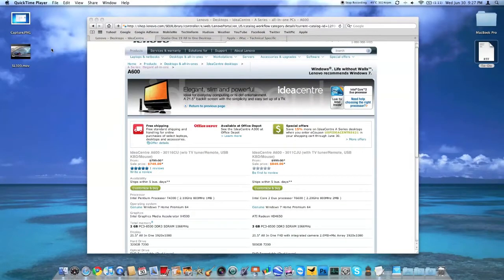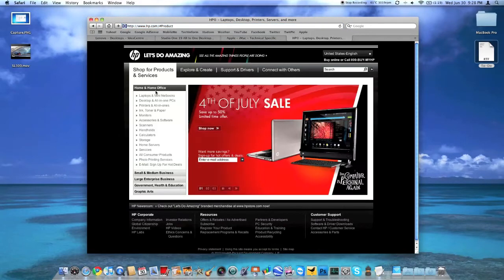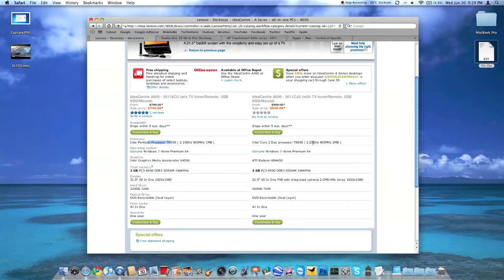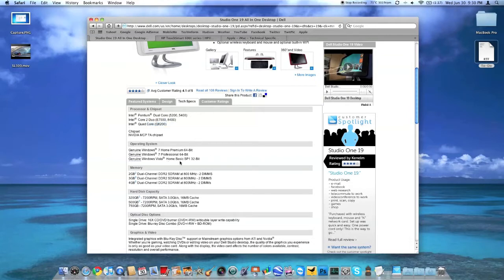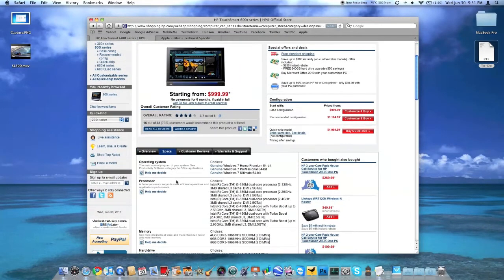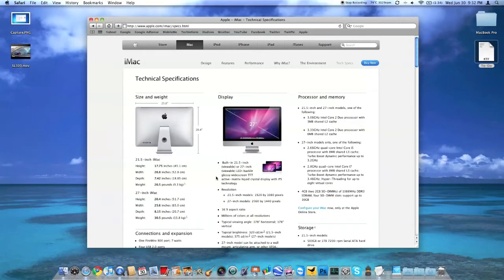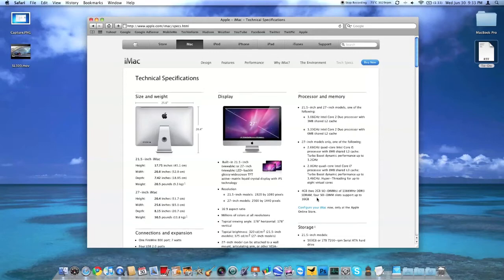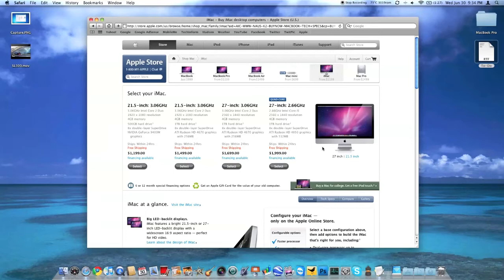Desktop PCs Transform to All-in-ones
All in One PCs are taking over the market!